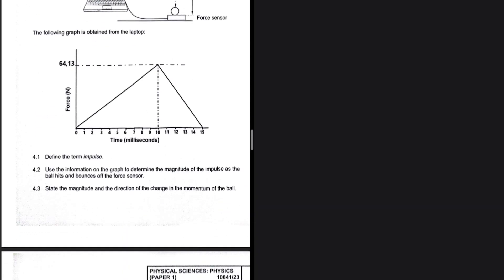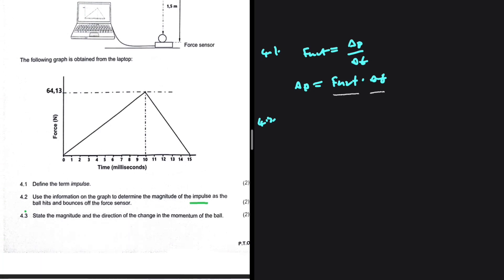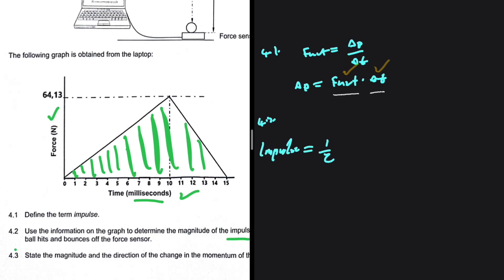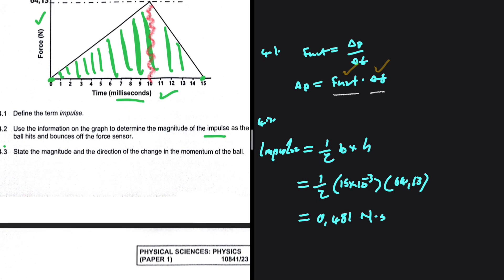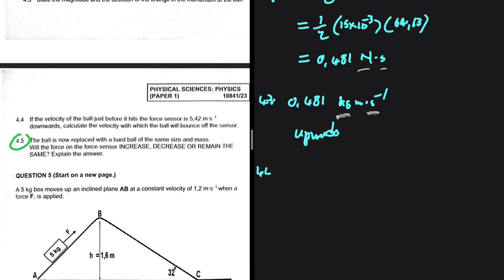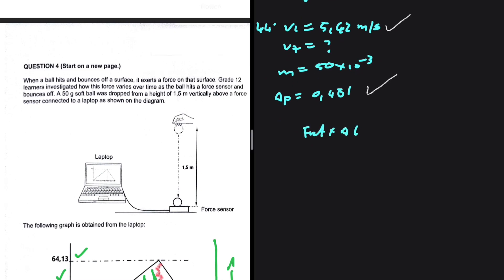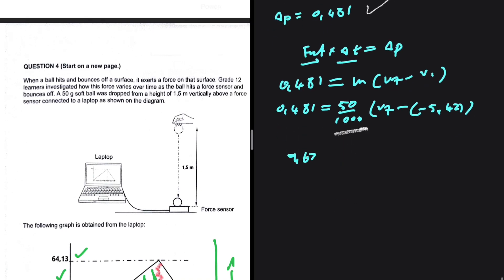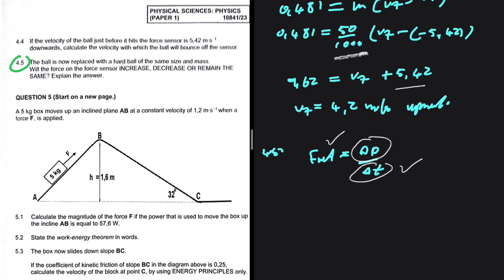Prelim 2023 Momentum & Impulse Grade 12 Physics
Question 4 Grade 12 Physical Sciences P1 Prelim 2023 Gauteng Province